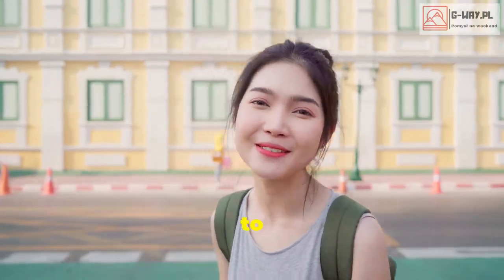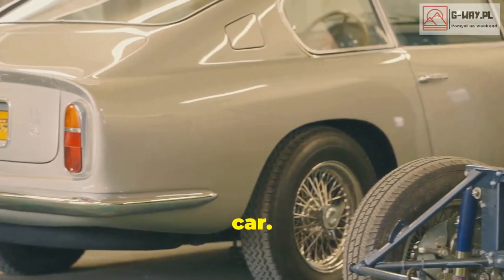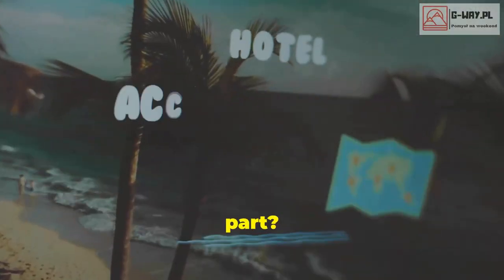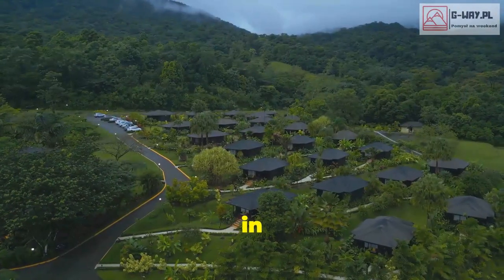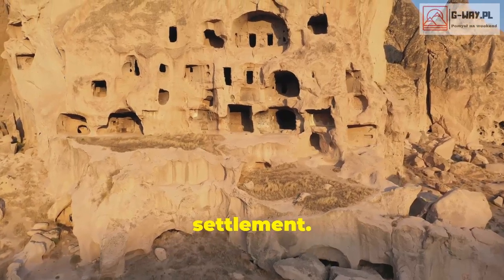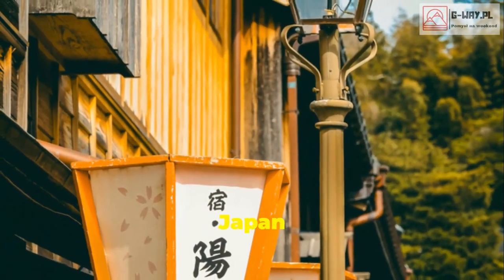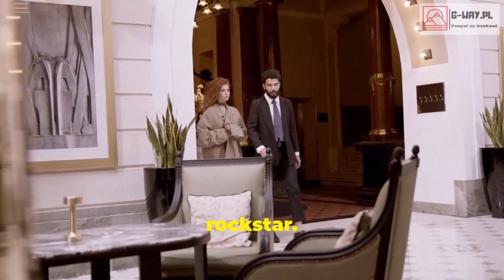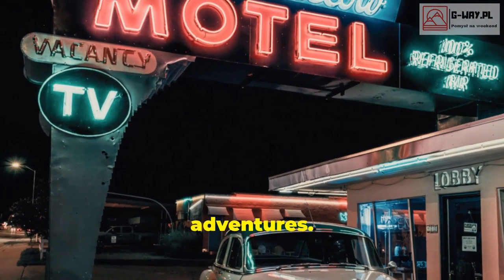Top 100 Most Amazing Places to Stay in the World! | Episode 6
Ever wondered what it's like to sleep in a vintage car or a rock-carved room? Join us as we explore ten unique hotels that redefine the concept of a "place to stay"! From Cappadocia's stunning cave hotels to Austria's Das Park Hotel made from repurposed sewage pipes, we cover it all. Discover Costa Verde’s transformed Boeing 727 and The Caves hotel with its breathtaking ocean views. Experience luxury in Crazy Bear Beaconsfield and Viceroy Bali, or soak in history at the Museum Hotel in Turkey. Perfect for budget-conscious, eco-friendly, and luxury travelers alike.

@V8 Hotel Germany, Cappadocia Cave Suites, Das Park Hotel, The Caves Jamaica, Living the Plane Life,
Museum Hotel Turkey, Bubble Lodge Mauritius, Nishiyama Onsen Keiunkan Japan, Crazy Bear Beaconsfield England,
Viceroy Bali Indonesia

OUTLINE:
00:00:00
Back at it Again!
00:00:19
V8 Hotel, Germany - Sleep in a Car. But Like, a Fancy One
00:00:43
Cappadocia Cave Suites, Turkey - Flintstones Chic? Sign Me Up!
00:01:04
Das Park Hotel, Austria - From Sewage Pipe to Suite Dreams?
00:01:28
The Caves, Jamaica - Jumping for Joy (and into the Ocean)
00:01:56
Living the Plane Life
00:02:27
Museum Hotel, Turkey - Sleep with the Artifacts (Don't Worry, They Don't Snore)
00:02:51
Bubble Lodge, Mauritius - Bubble Trouble? More Like Bubble Paradise!
00:03:12
Nishiyama Onsen Keiunkan, Japan - World's Oldest? This Place Has Seen Some Things.
00:03:37
Crazy Bear Beaconsfield, England - Is it Crazy to Want to Live Here? Asking for a Friend.
00:03:59
Viceroy Bali, Indonesia - Infinity Pools and Infinite Chill
00:04:21